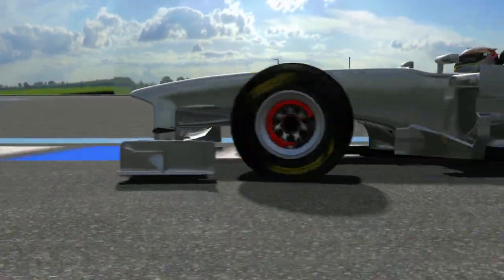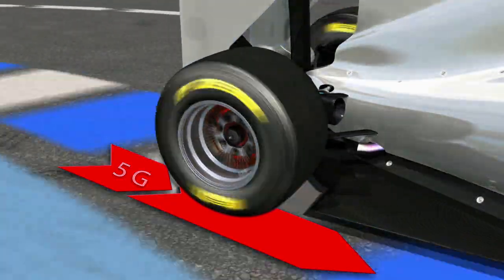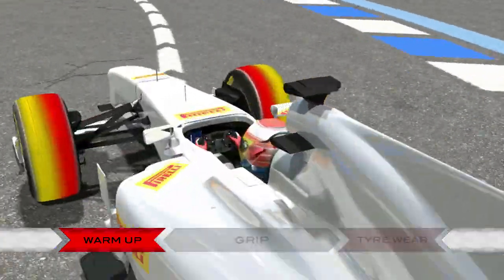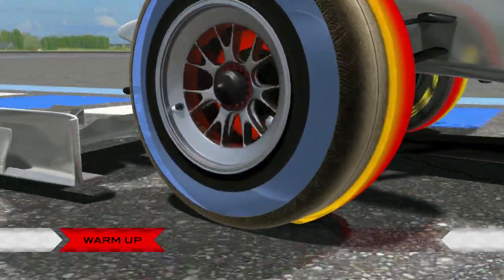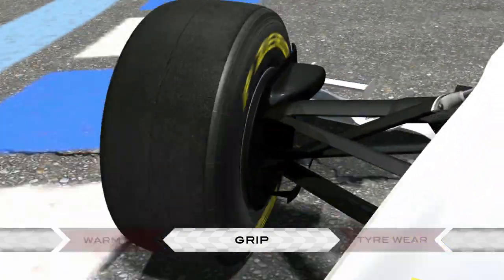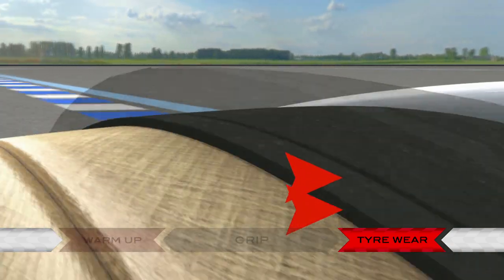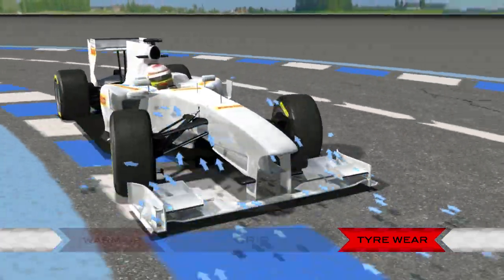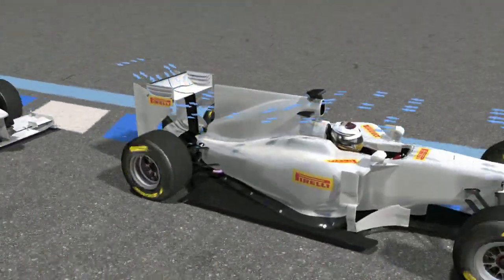F1 ピレリタイヤとオーバーテイク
ピレリがオーバーテイクとタイヤの性能低下について解説した。